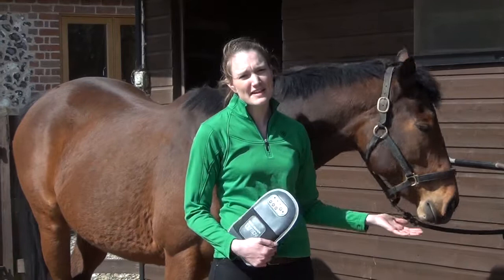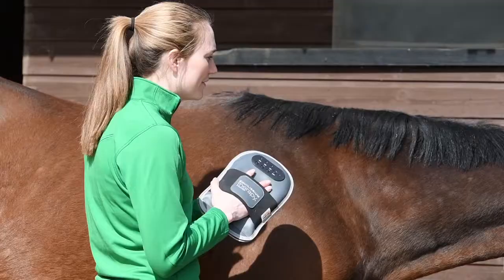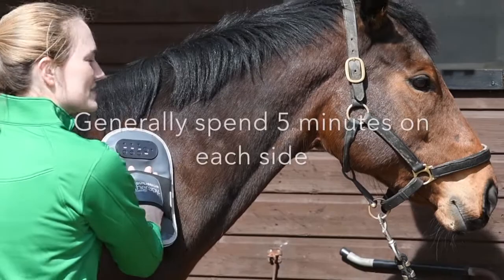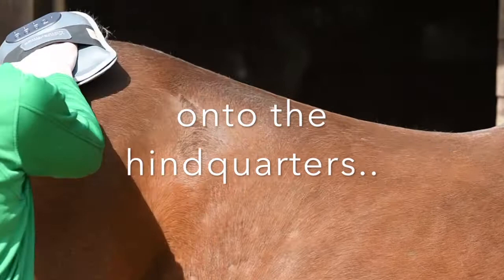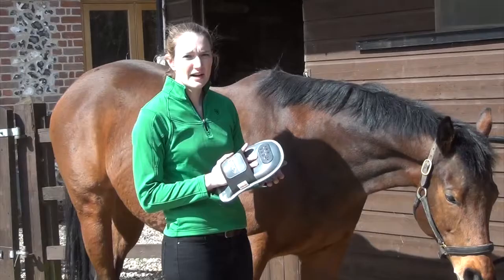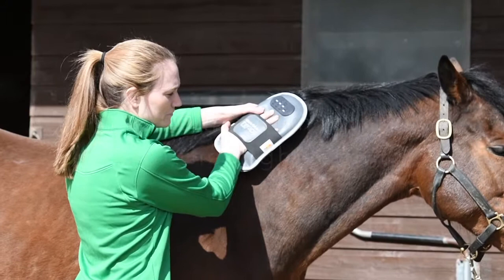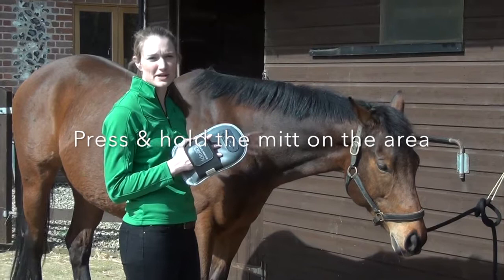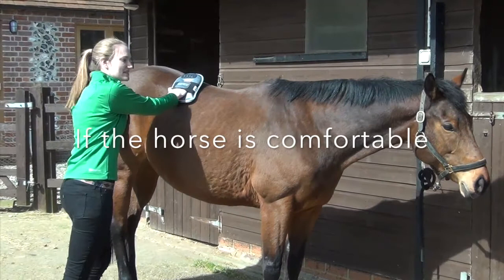How to get the most out of the Massage Mitt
There are a few different ways to use your Equilibrium Therapy Massage Mitt, whether you want to use it for an all over massage, or to help target specific sore or tight muscles.